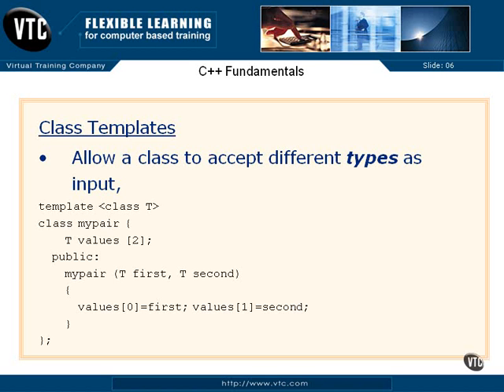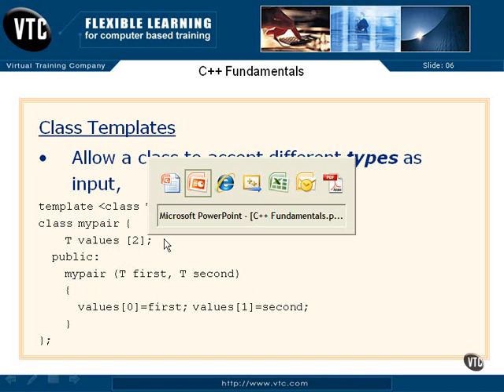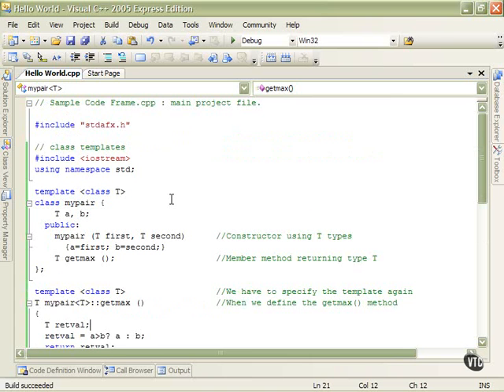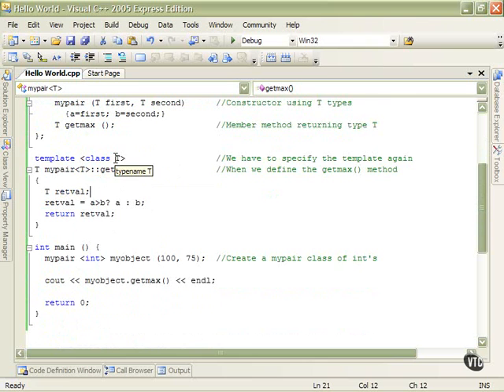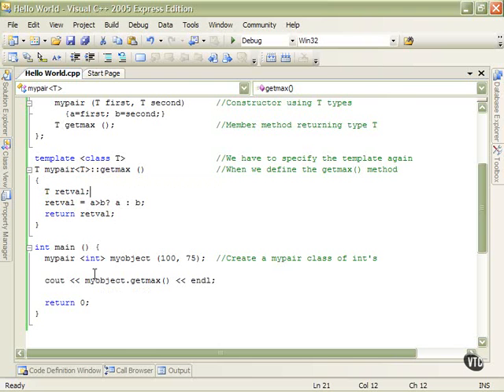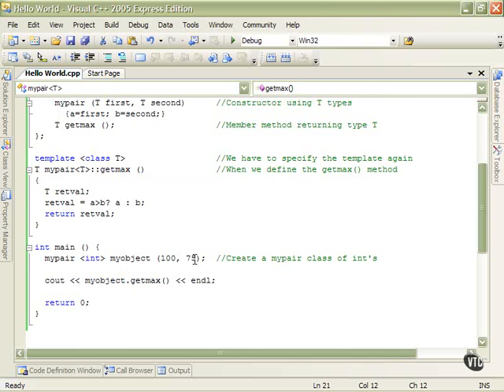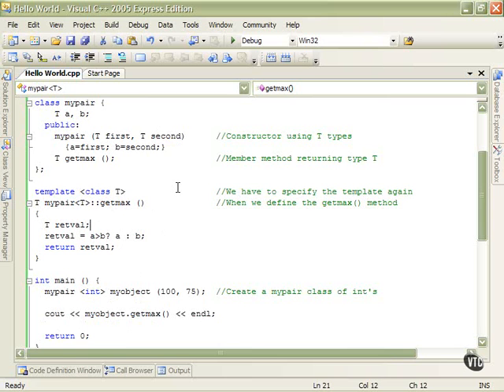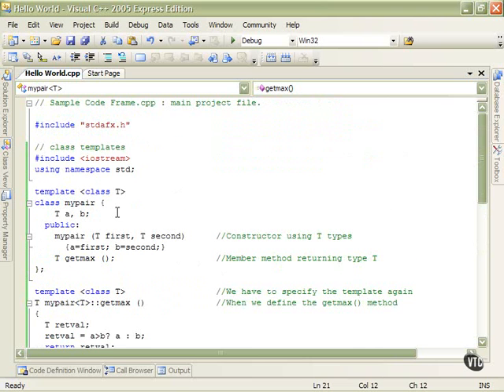07 C++ Templates 40 Class Templates